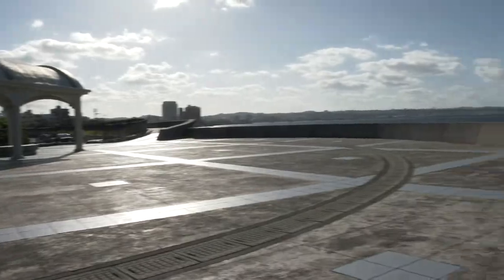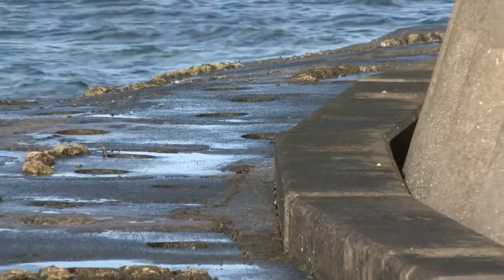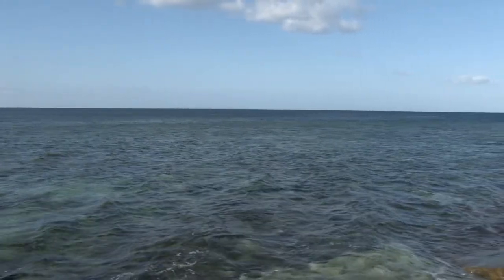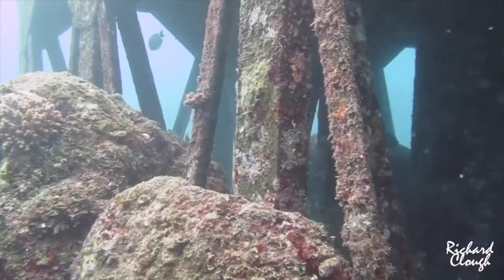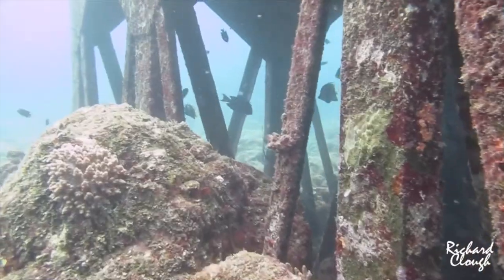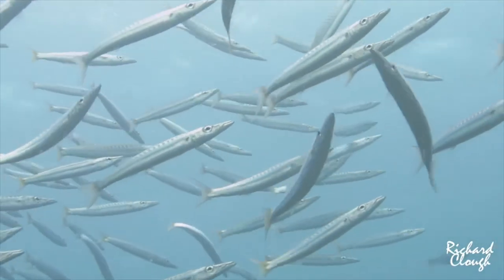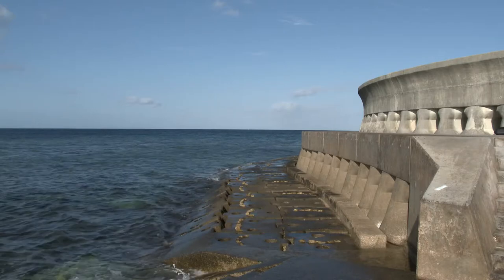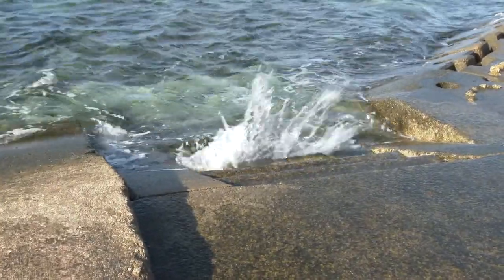Dive the Rock: Bird Cage on the Sea Wall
The dive site known as the "Bird Cage" on the sea wall is one of the most popular dive sites on Okinawa. But if it can be a little tricky to find if you've never been there before. look for us on Facebook, MCCS- Tsunami Scuba.